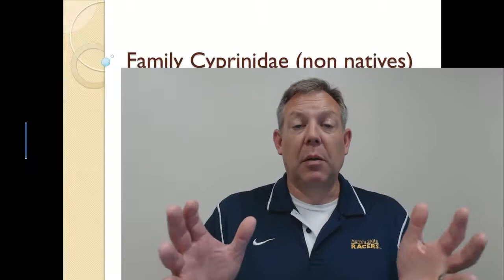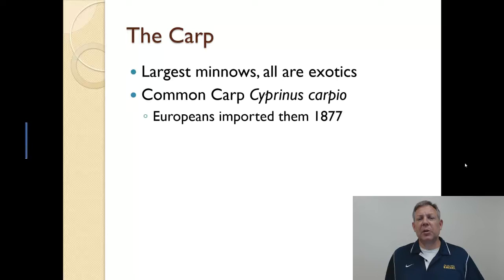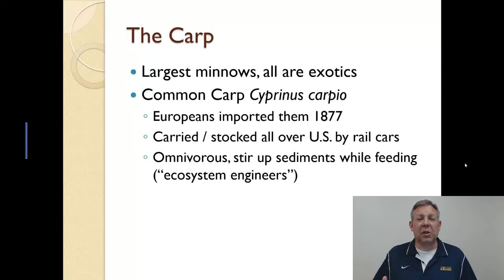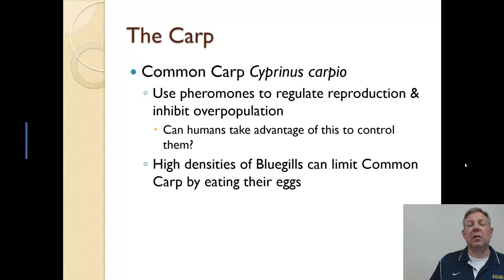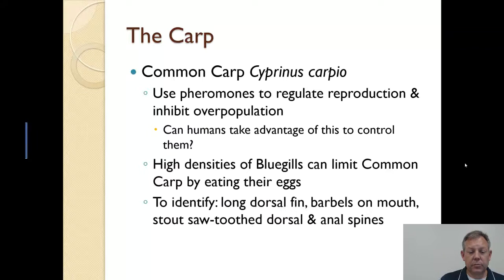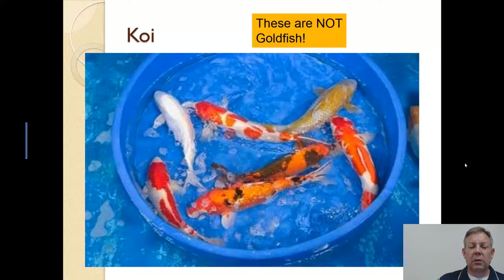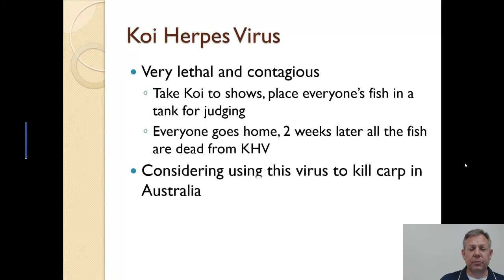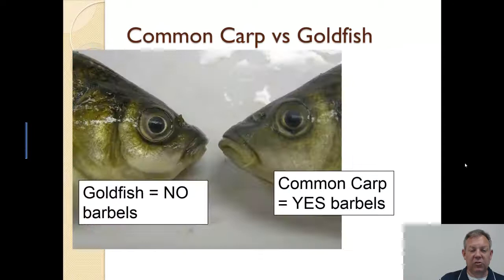Ich Lecture 17 - KY Families - Minnows (non native 1)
The non-native Cyprinidae in Kentucky (part 1).